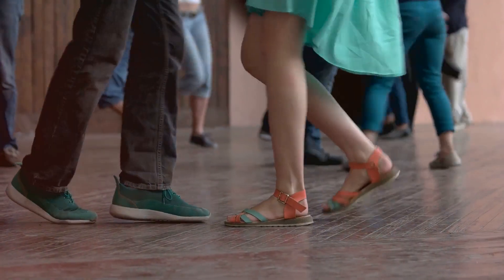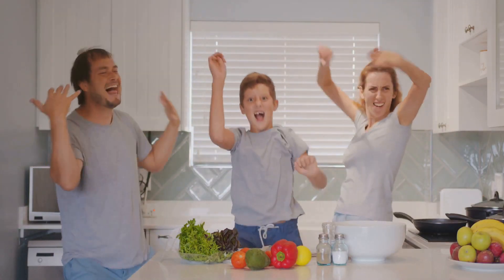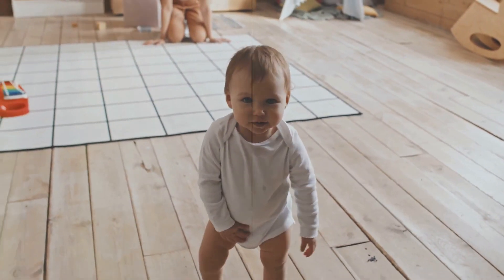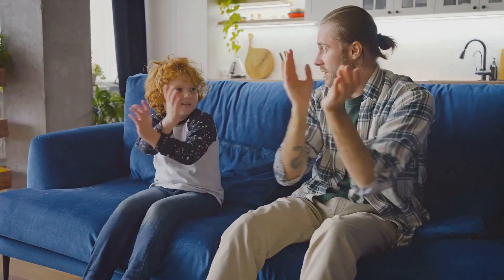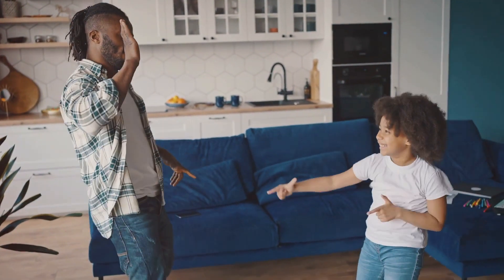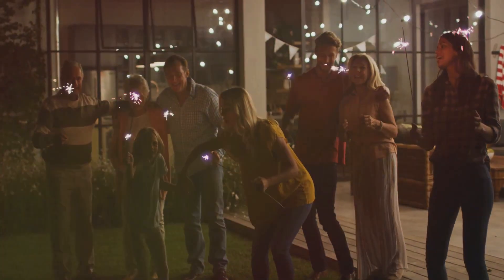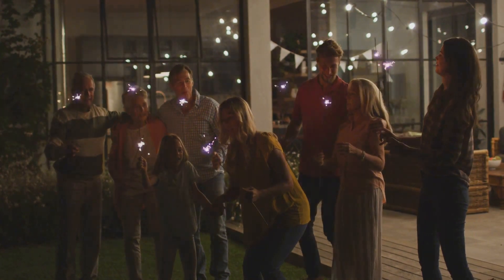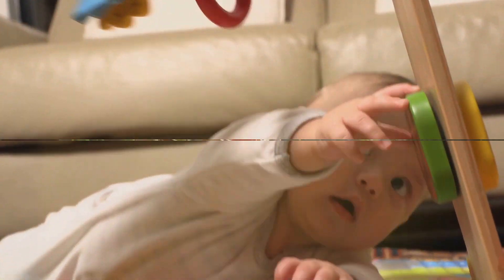Get Ready to Dance! The Ultimate Baby Shark Dance Tutorial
🌊 Dive into the Fun: Baby Shark Dance Tutorial! Want to learn the coolest dance that's sweeping the nation? Look no further! In this step-by-step tutorial, we'll teach you the iconic 'Baby Shark Dance.' Perfect for kids and the young at heart, it's a fin-tastic adventure that'll have you dancing and singing along in no time. 🦈💃🕺

[0:00] Introduction
[1:15] Baby Shark Dance Demo
[2:03] Step 1: Baby Shark
[2:45] Step 2: Mommy Shark
[3:21] Step 3: Daddy Shark
[3:57] Step 4: Grandma & Grandpa Shark
[4:38] Full Sequence Demonstration
[5:20] Adding the Chorus

So, put on your dancing shoes, get ready to sing 'doo-doo-doo-doo-doo,' and join us on this underwater dance extravaganza. We've broken it down into easy-to-follow steps, so everyone can join in on the fun!

🤩 It's not just a dance; it's a mega-hit sensation that's perfect for parties, playtime, and family fun. Don't miss out on the craze. Get ready to wow your friends with your awesome 'Baby Shark Dance' skills.

Share your 'Baby Shark Dance' videos with us in the comments, and let's spread the joy of dancing together!